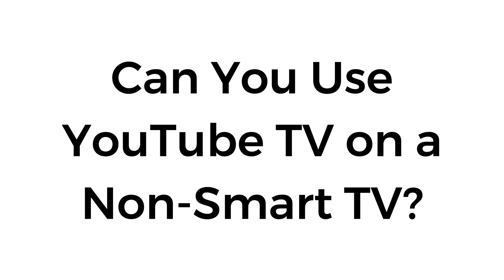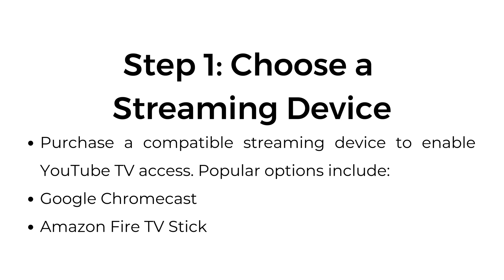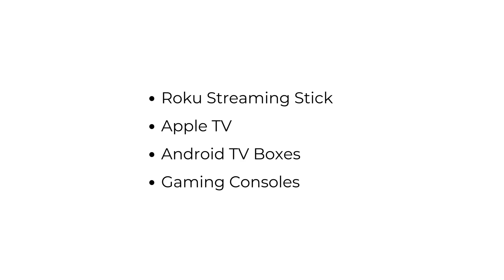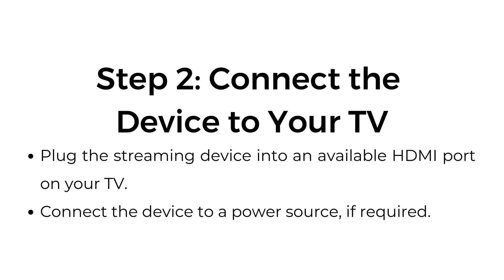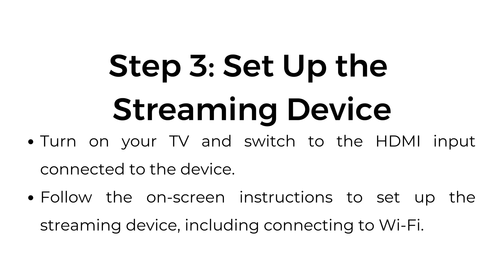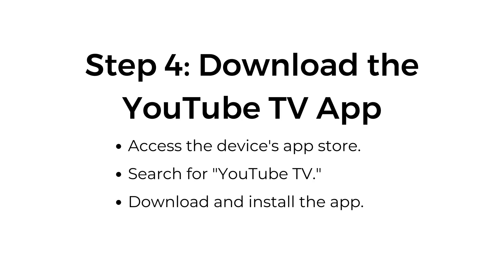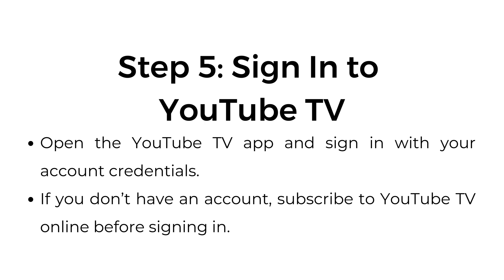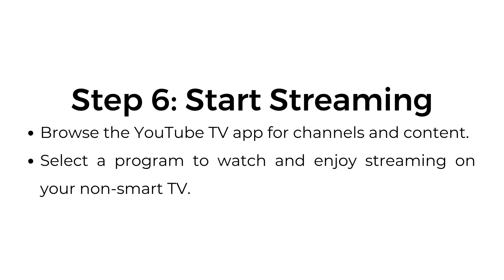Can You Use YouTube TV on a Non-Smart TV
In this video, learn how to use YouTube TV on a non-smart TV by connecting an external streaming device. We’ll guide you through choosing the right device, setting it up, downloading the YouTube TV app, and starting your streaming experience.

00:00 Introduction
00:09 Step 1: Choose a Streaming Device
00:26 Step 2: Connect the Device to Your TV
00:36 Step 3: Set Up the Streaming Device
00:49 Step 4: Download the YouTube TV App
00:57 Step 5: Sign In to YouTube TV
01:08 Step 6: Start Streaming